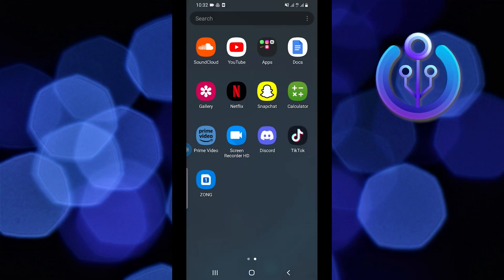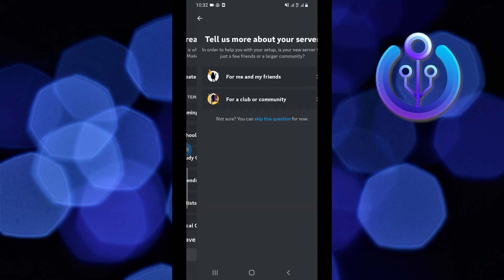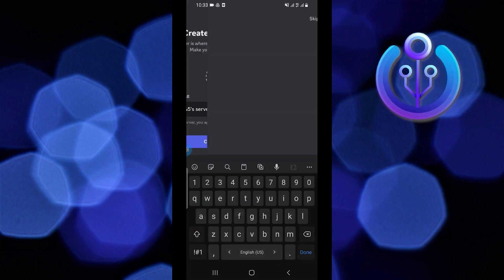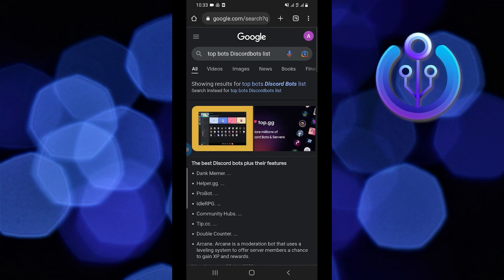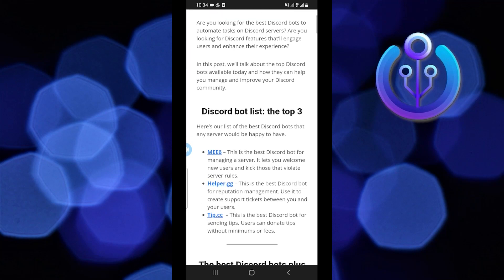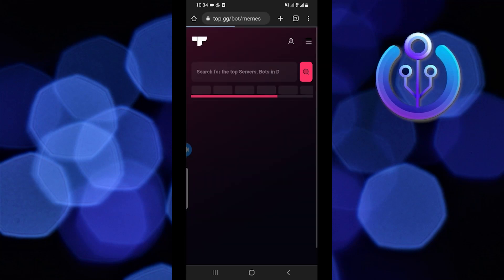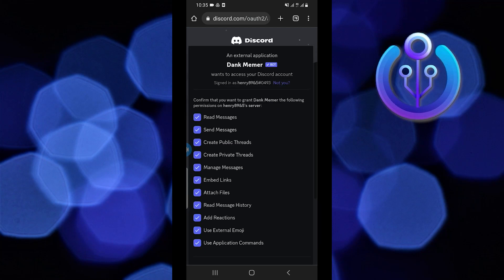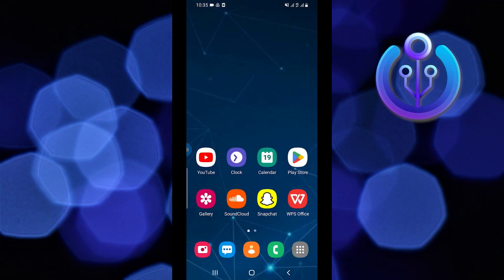How To Add Any Bot To Your Discord Server (UPDATED 2023)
In this tutorial, you will learn How To Add Any Bot To Your Discord Server  in easy steps by following this super helpful tutorial to get a solution to your problem!!